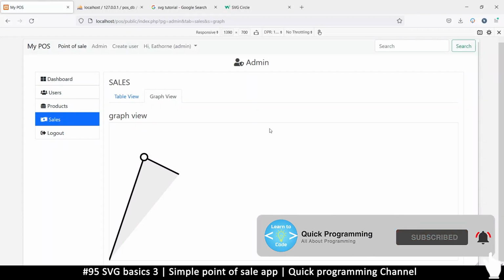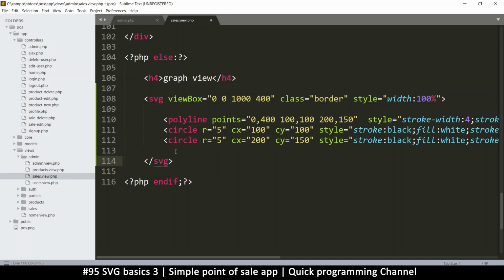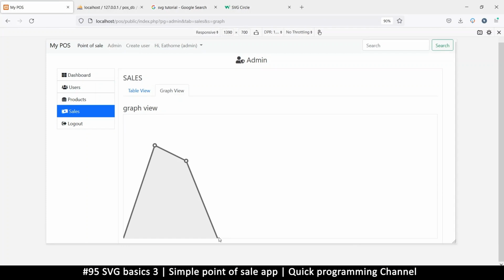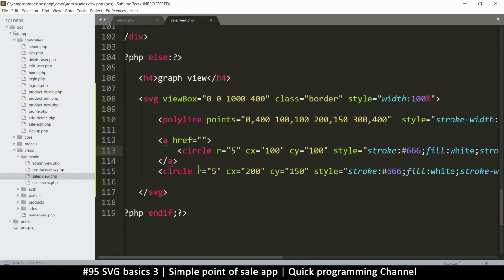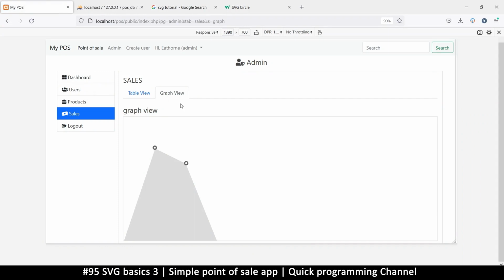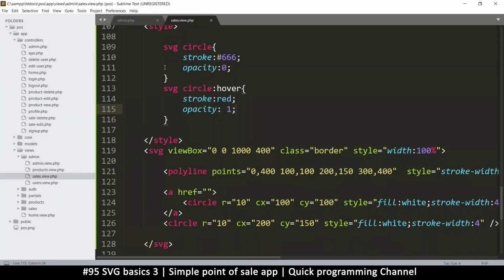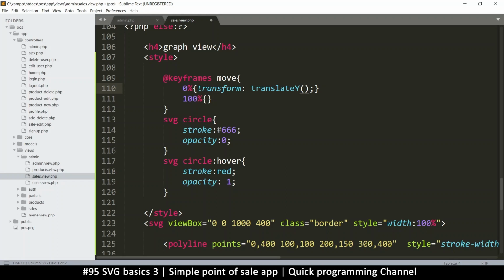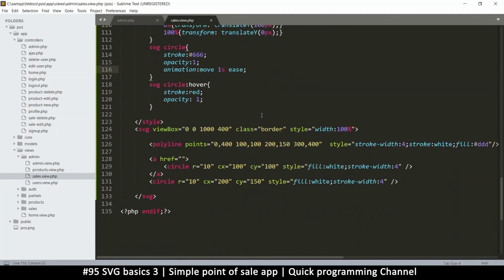#95 SVG basics 3 | Simple point of sale app in php & javascript | Quick programming tutorial